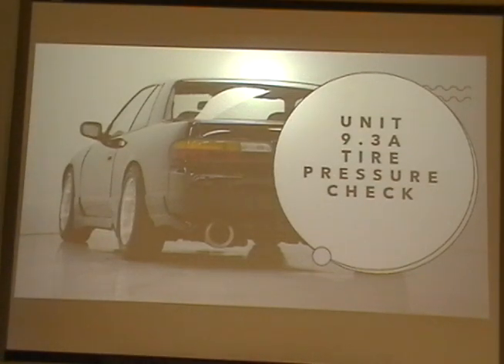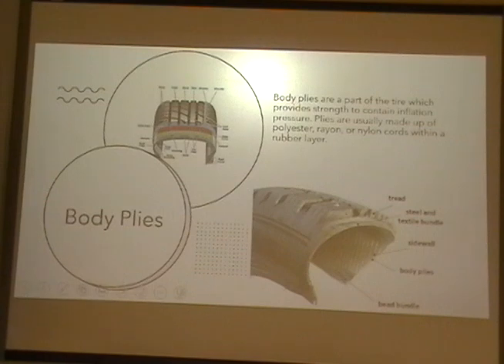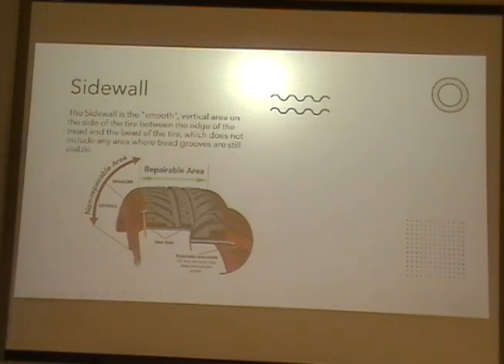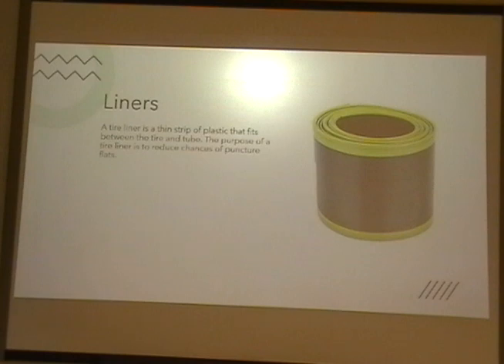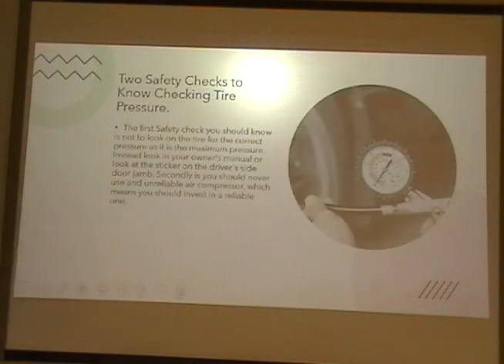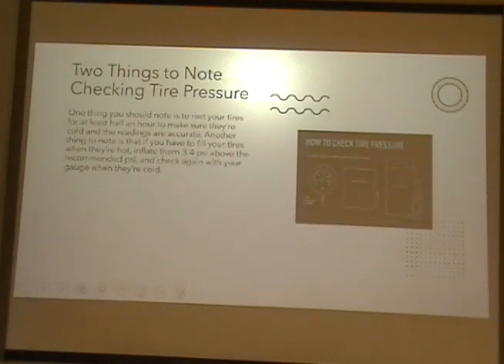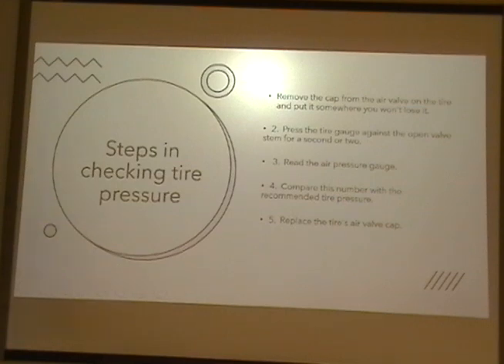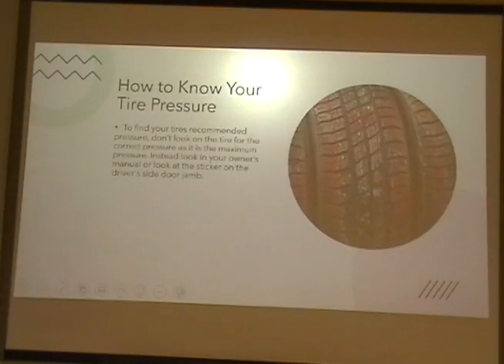Biggar Central School 2000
Mech 10 Kyler Kappel 9.3 Video presentation